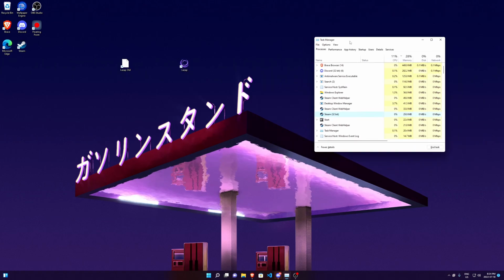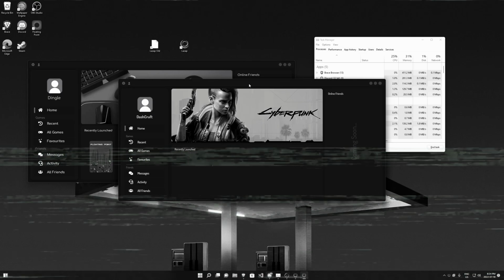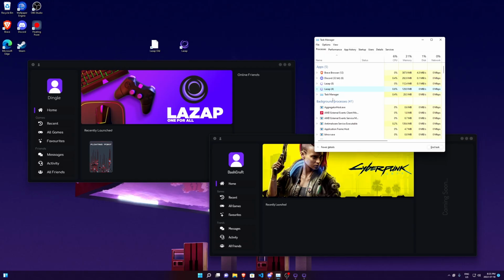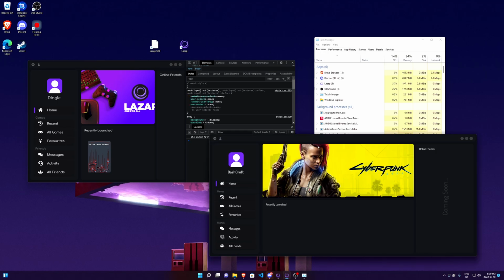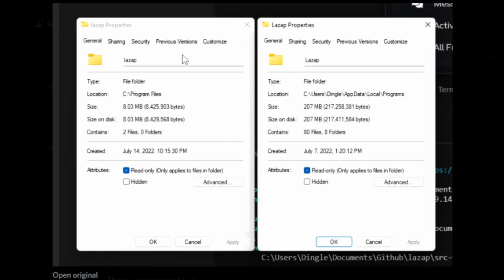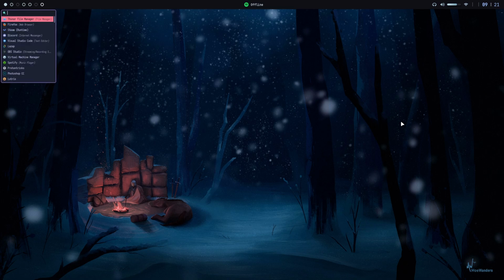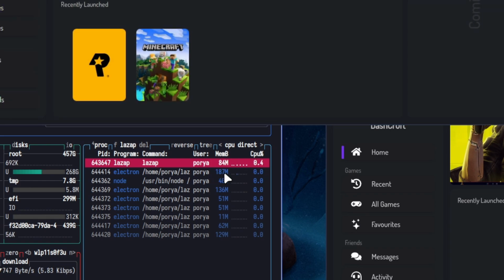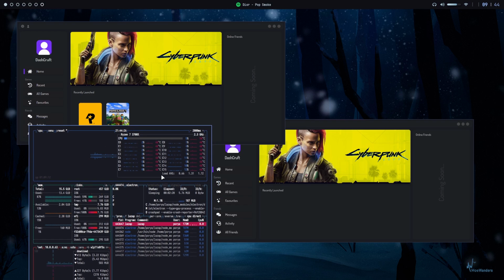Electron vs Tauri: This Was Unexpected!!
Electron is a free and open-source software framework developed and maintained by GitHub. The framework is designed to create desktop applications using web technologies. Recently, Tauri a secure, and frontend-independent application uses Rust as backend and takes a very similar approach but with a very less expense comparing to Electron. The results are shocking!